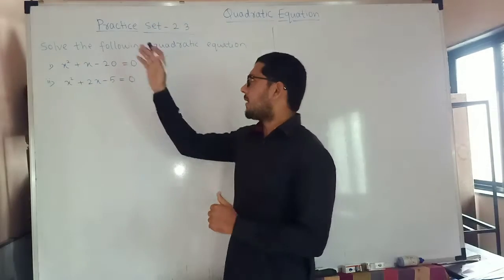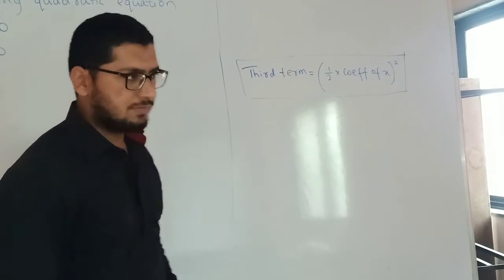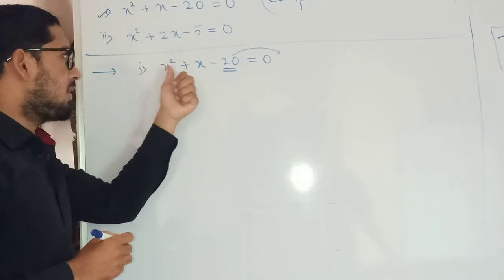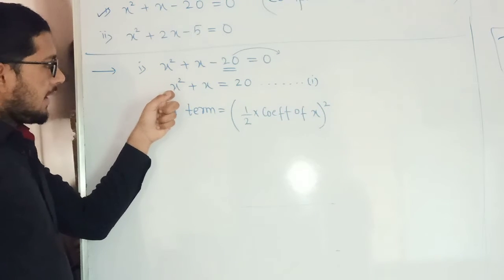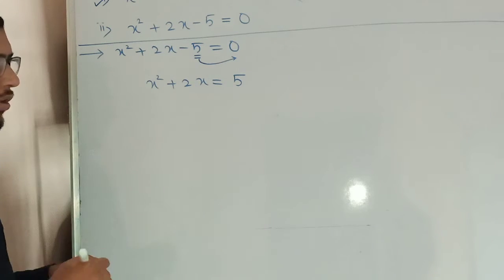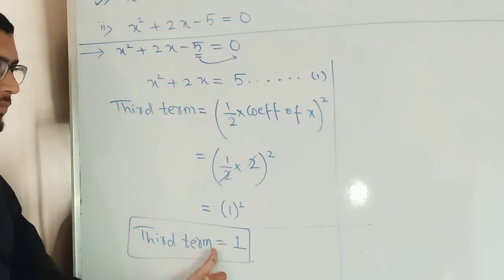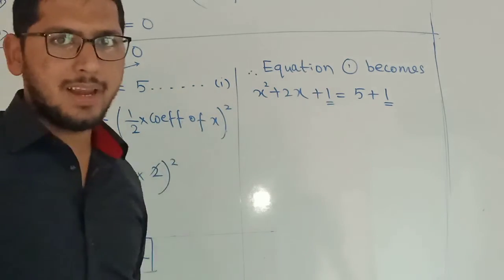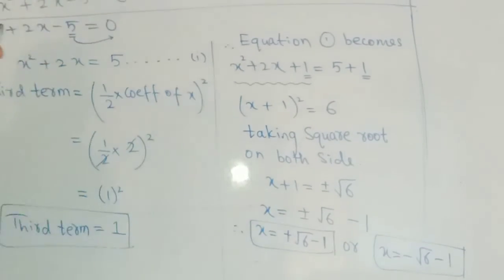Quadratic Equation ( lect 4 )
Complete square method examples